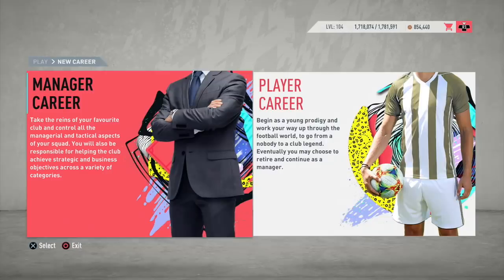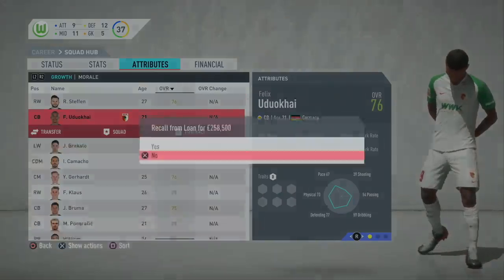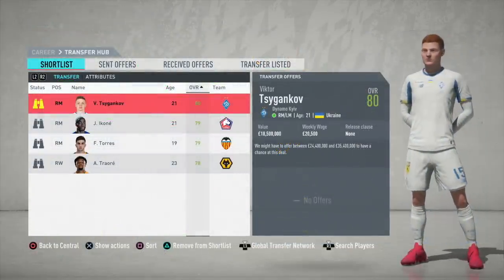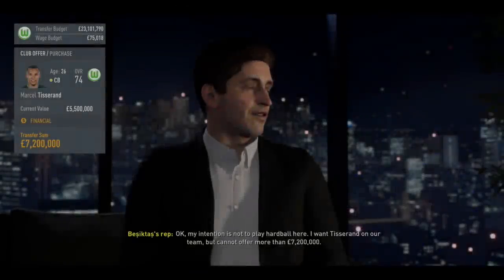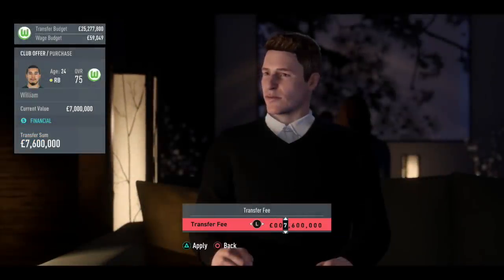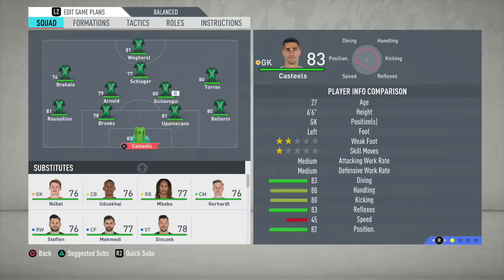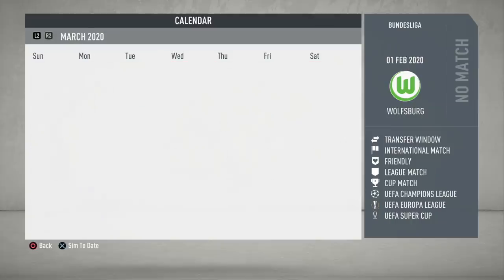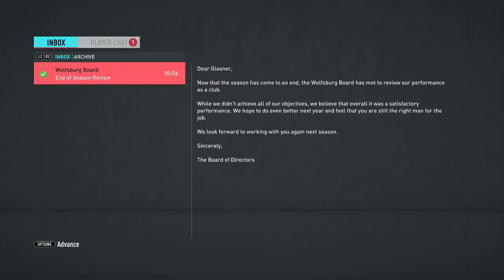FIFA 20 | Who To Sign For... WOLFSBURG CAREER MODE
Another Bundesliga team today as we stay in Germany and take a look at what young players to buy for Wolfsburg. A really fun team and definitely worth doing a FIFA Career Mode with these guys!

Hope you enjoyed yet another TrebleUploadDay guys, takes an awful lot of effort to ensure I can do three videos in one day so if you could leave a like to show appreciation, that's all I ask! Hope you've had a fantastic week, enjoy your Friday night! 👍🏻

| SOCIAL LINKS |